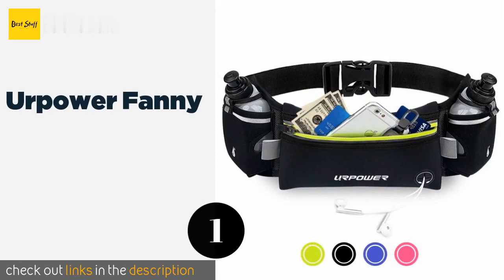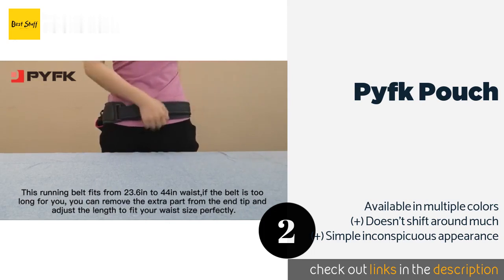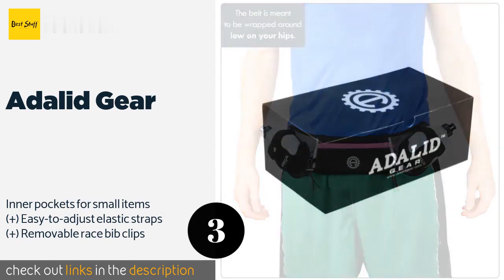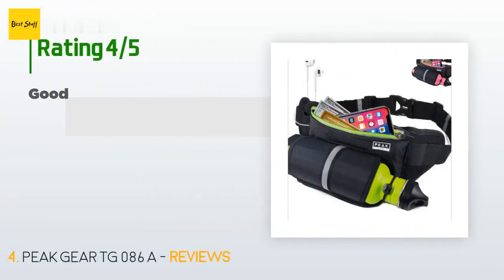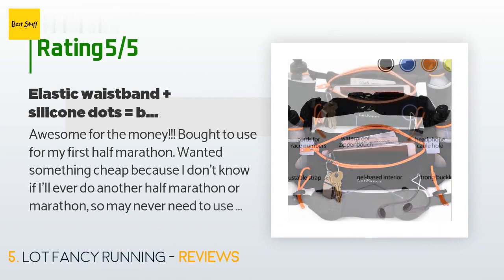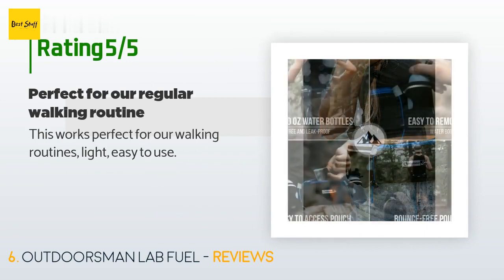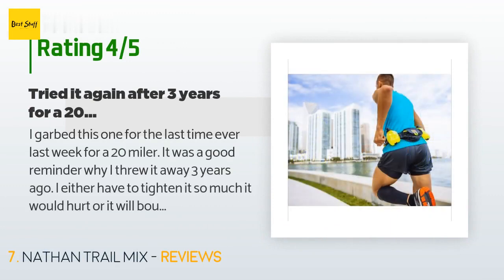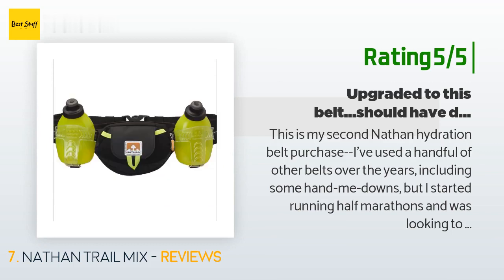🌵7 Best Hydration Belts 2020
1 - Urpower Fanny:
✅ Amazon US
🌏 Amazon International

2 - Pyfk Pouch:
✅ Amazon US
🌏 Amazon International

3 - Adalid Gear:
✅ Amazon US
🌏 Amazon International

4 - Peak Gear Tg 086 A:
✅ Amazon US
🌏 Amazon International

5 - Lot Fancy Running:
✅ Amazon US
🌏 Amazon International

6 - Outdoorsman Lab Fuel:
✅ Amazon US
🌏 Amazon International

7 - Nathan Trail Mix:
✅ Amazon US
🌏 Amazon International